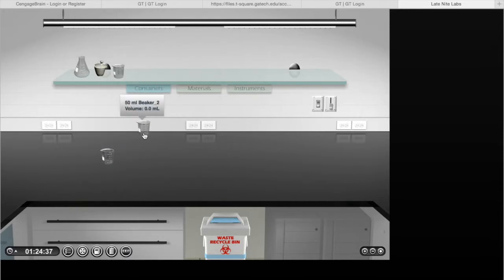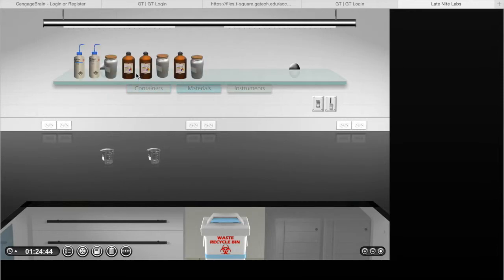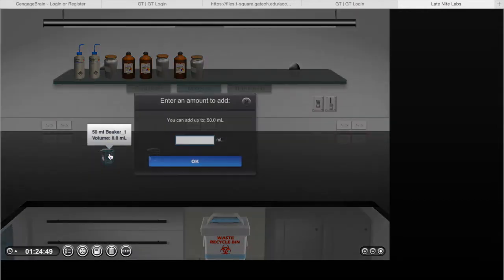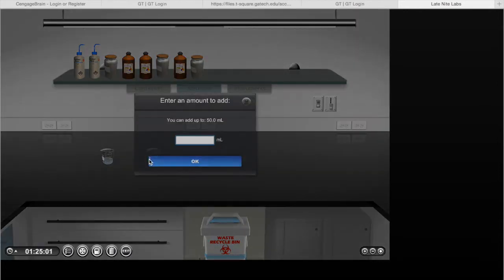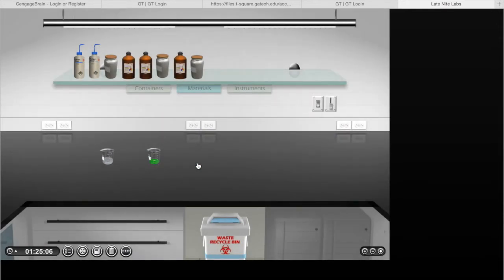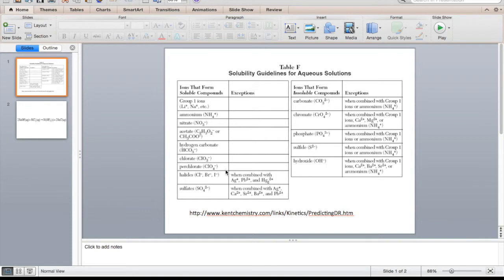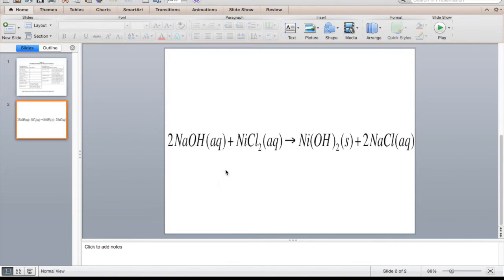Lab 3.5 - Jacqueline Elliott and Ryan Arrison